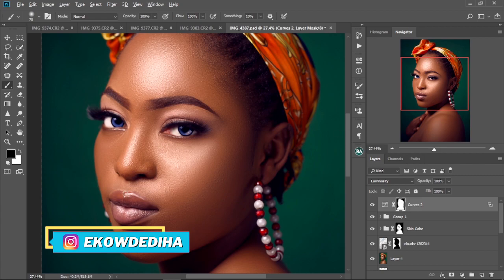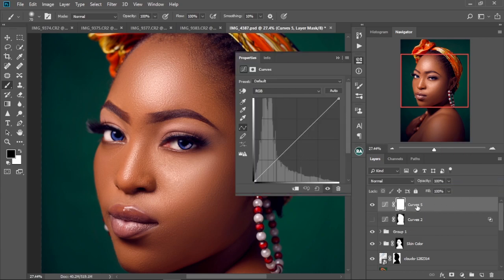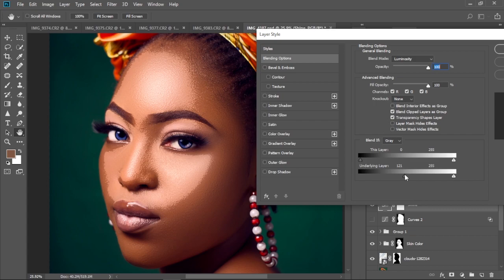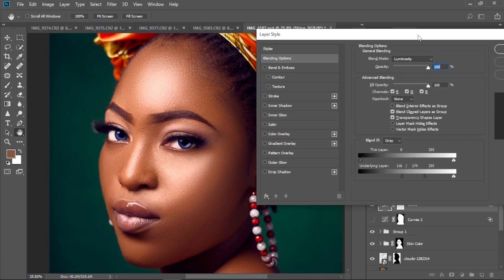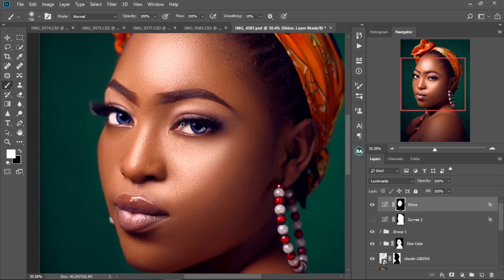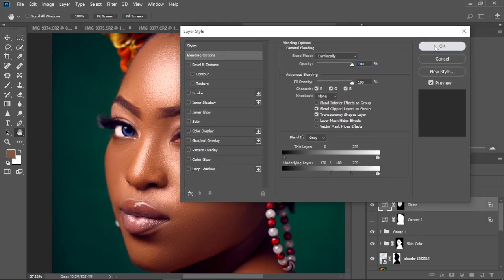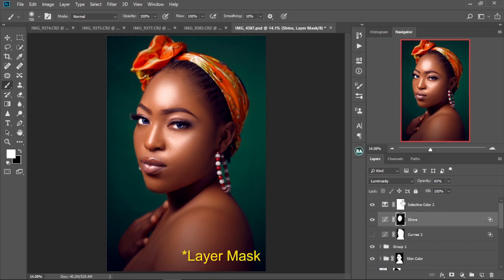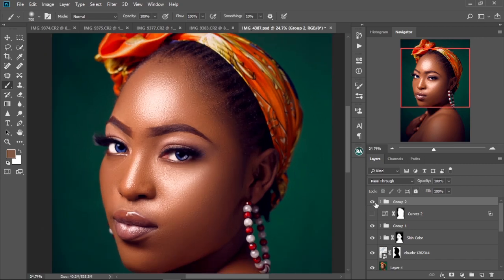How to add shine to skin in Photoshop: Make skin glow in Photoshop | Photoshop tutorial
In this Photoshop tutorial, Discover how to add shine to the skin in Photoshop. This Photoshop effect will help you create a beautiful glow on your images and let your images stand out more.
Learn how to make your flat portraits have more depth and form, just by utilizing the fundamental concepts of Curves, Blend-If, and Masking.

DOWNLOADS;
3. FREE LIGHTROOM AND CAMERA RAW PRESET
4. 03 MELANIN PHOTOSHOP ACTION
5. MUTED GREEN & ORANGE PRESET AND LUT FOR COLOR GRADING
6. 20 GRUNGE TEXTURED BACKGROUNDS